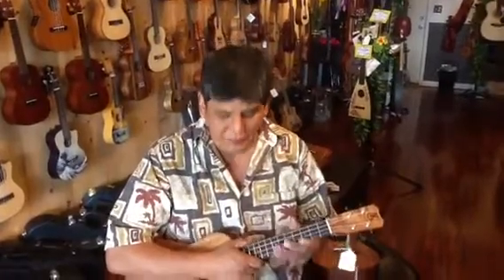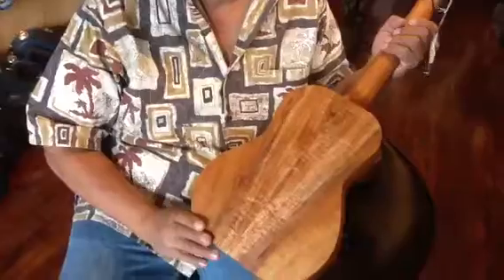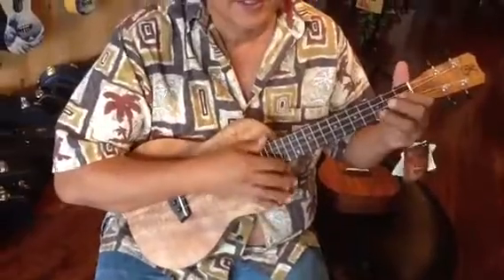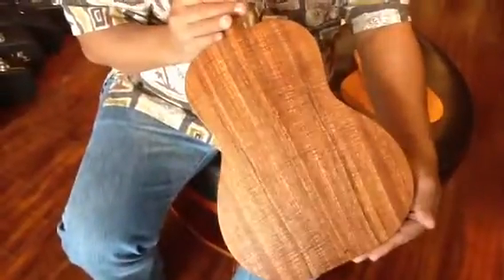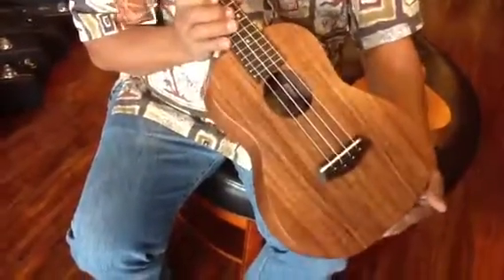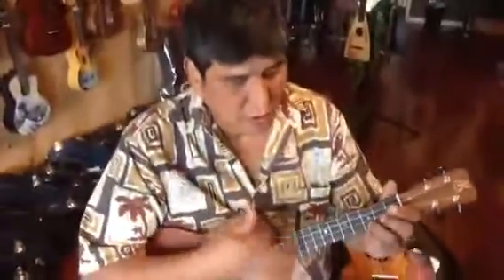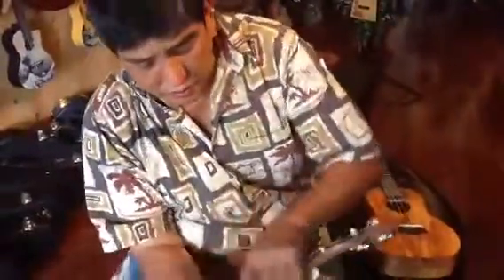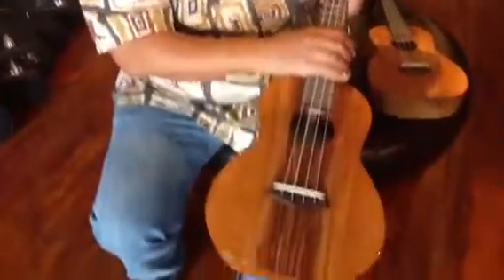Kanilea ukulele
Sound samples for you